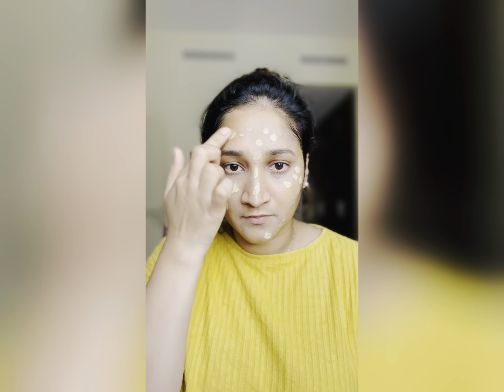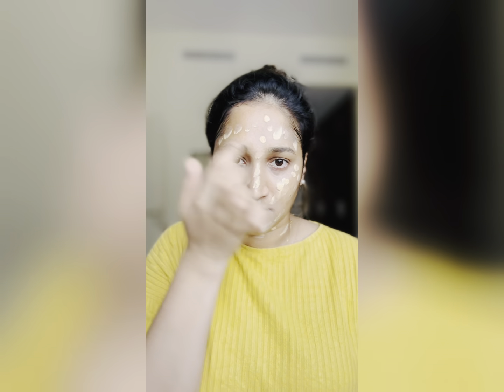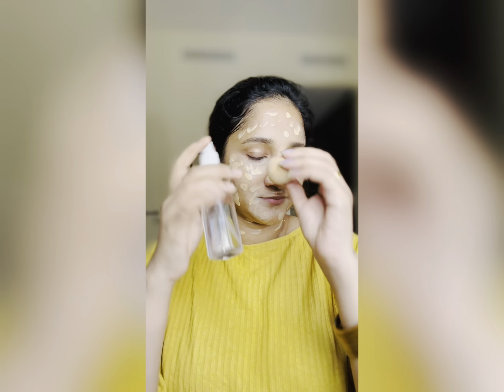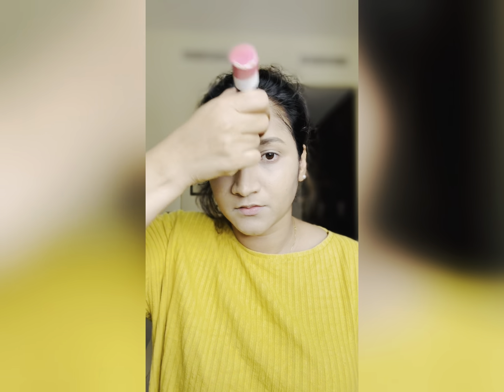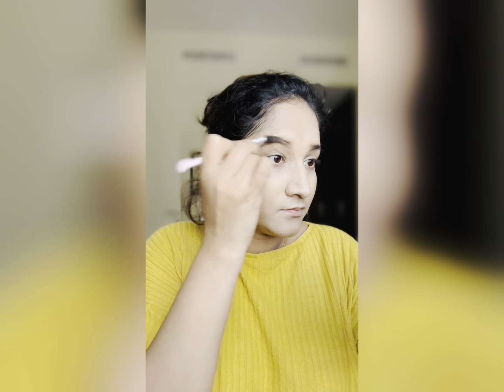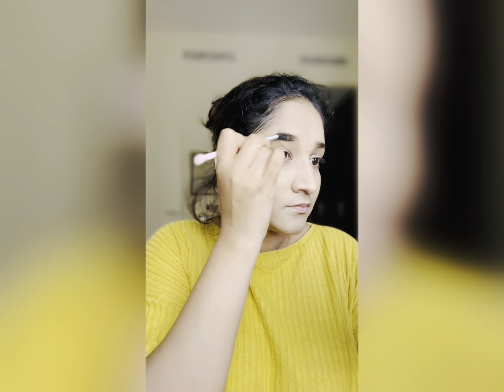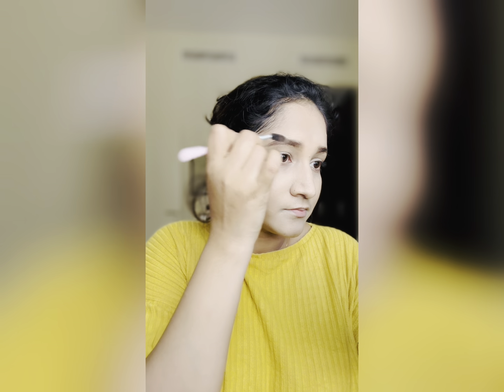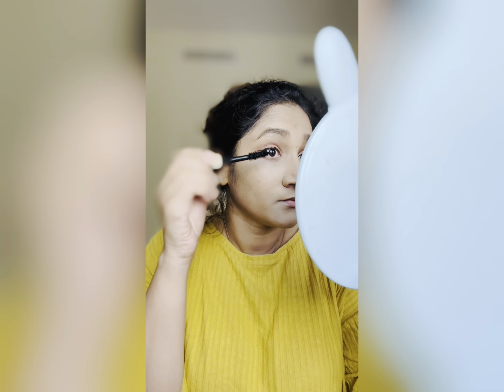විනාඩි 10 න් සරල makeup එකක් පියවරෙන් පියවර | තියෙන දේවල් වලින් |Simple Makeup Tutorial affordable